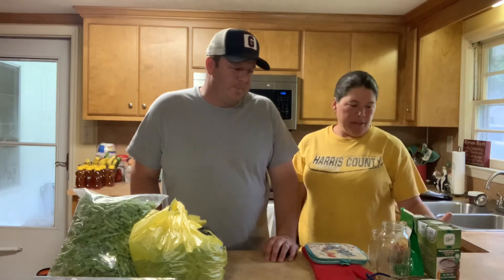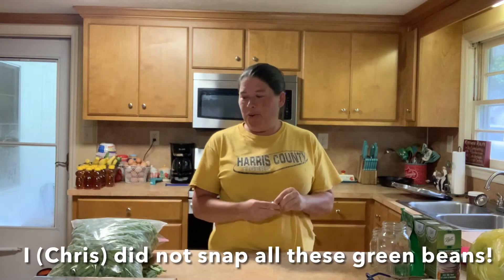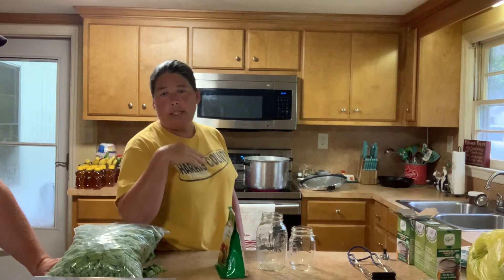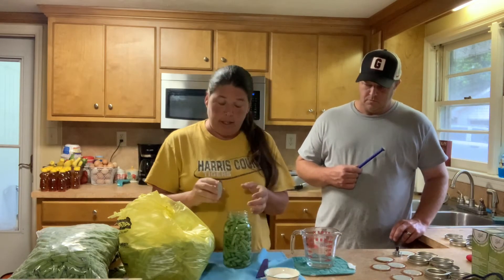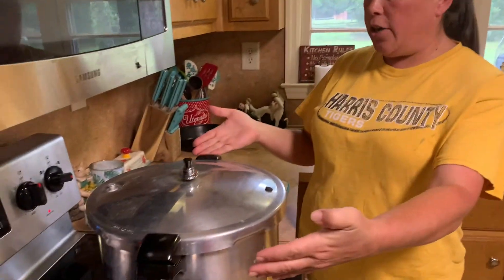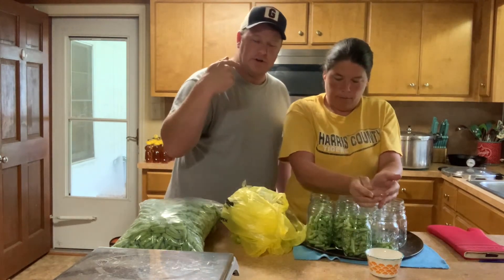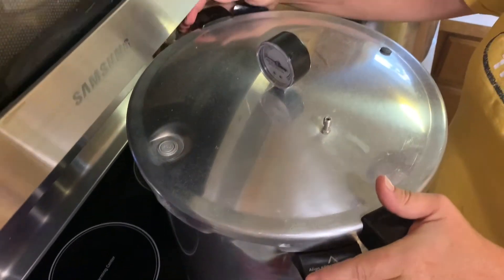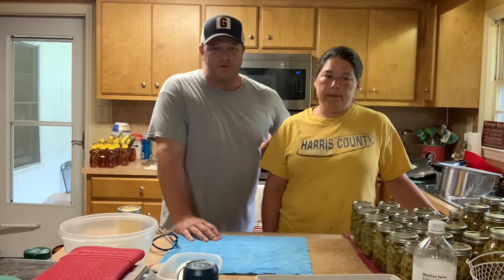Canning Green Beans On The Farm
We started out as a homestead and we continue to live that way! Here we show you step by step from prep to finish!!